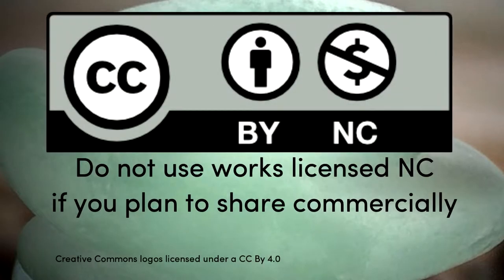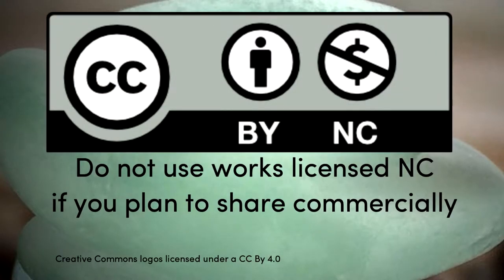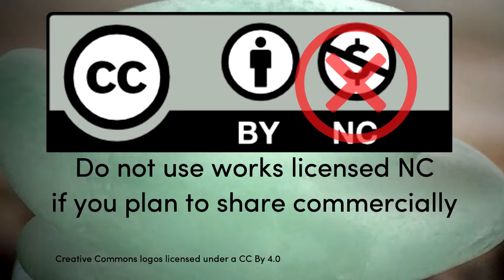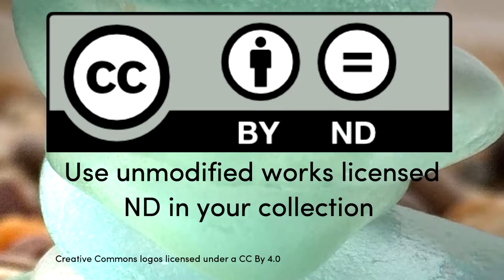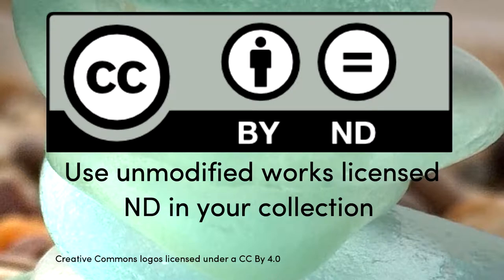Creative Commons Licenses; Collections & Adaptations